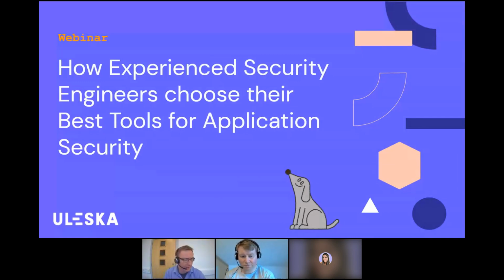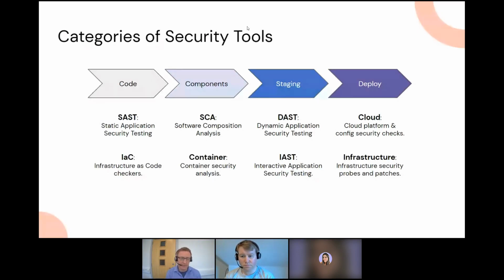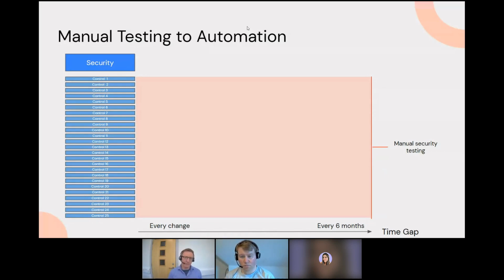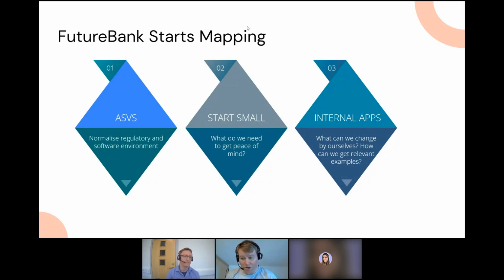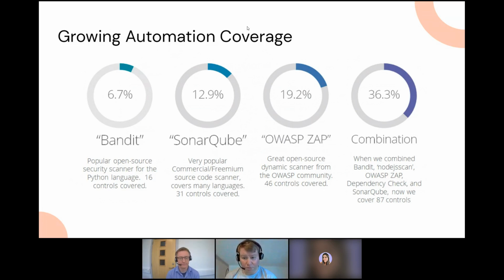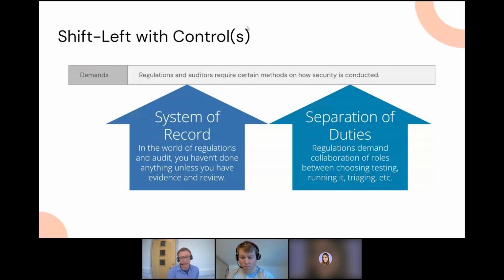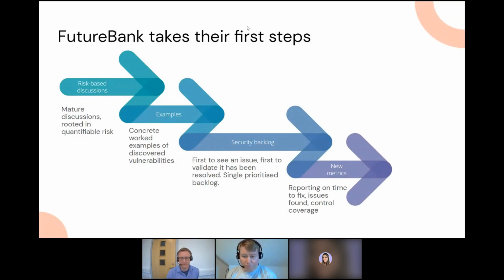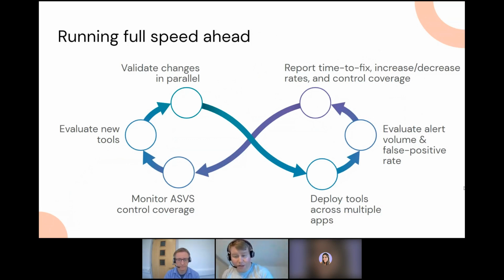How Experienced Security Engineers Choose their Best Tools for Application Security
"What application security tools do I need?”

This is the number one question we hear from security engineers rolling out an application security programme.

It’s a good question. There are not only a lot of tools out there, but a lot of different types of tools. And application vulnerabilities are the number one target for cyber attacks – so securing your application with the right tooling is essential.

This webinar helps you make the right choice when it comes to tooling. And helps you make that choice easily and confidently.

This talk covers everything you need to know:
- How to determine the security tools you need
- How to ensure you have technical coverage of your regulations
- How to map your security tools to your tech stack
- Case study of a financial services organisation – from how they started their AppSec programme, to scaling it across the company